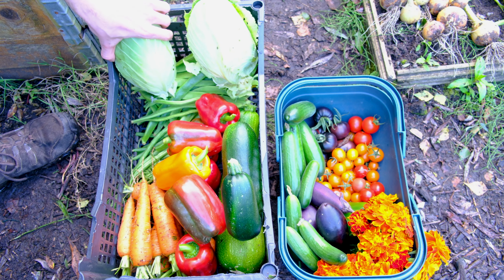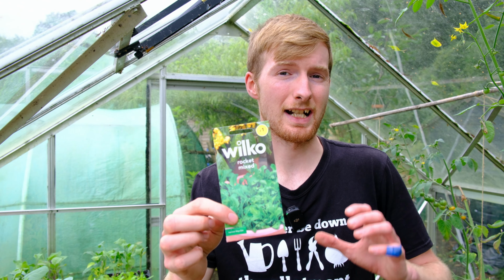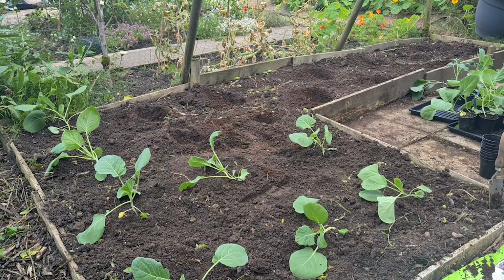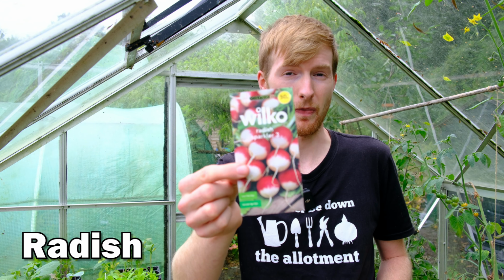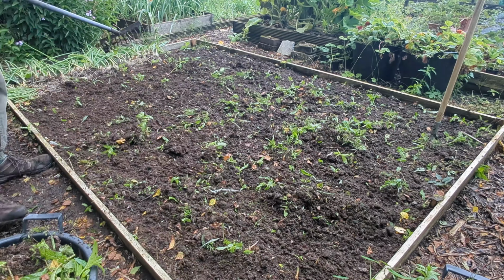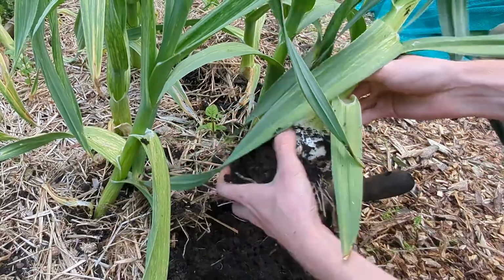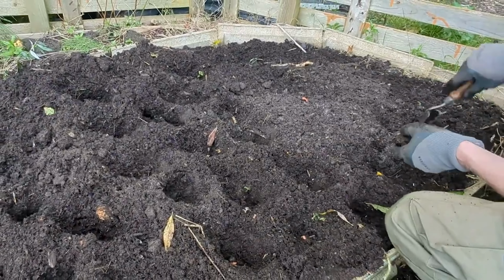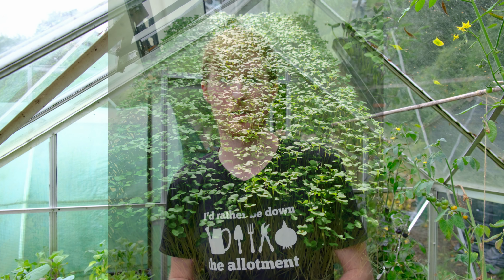Seeds To Sow In September For An Abundance Of Winter Harvests!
The end of the growing season is near, and the allotment garden has reached its peak with the harvests coming in fast! Everything is ready to harvest all at once, and at the last minute this year!
September is a time for clearing beds and getting those jobs done ready for the winter ahead. But did you know, there are still (yes, still) plenty of seeds to be sown in September?
In fact, some of the things on my list are best planted from September onwards.

I'm down on the allotment today, and we are going over some of the veggies (and flowers) you can be sowing and planting in September.
This will ensure some quick last minute harvests and even harvests for over the winter and next spring! It's not over just yet!

These seeds can be sown outside, but they'll do much better in a greenhouse or polytunnel. You'll lengthen your growing season, too.

What seeds are you sowing and planting in September, in your garden/allotment?

I hope this video helps you guys out in some way.

If it did, press the like button and show your support. It means a lot. If you haven't already subscribed, and want to learn and grow with me, then you may want to consider subscribing to my channel and clicking the 'bell' icon too, and you'll never miss any new videos!

Cheers!
- Jim 🧑🏻‍🌾